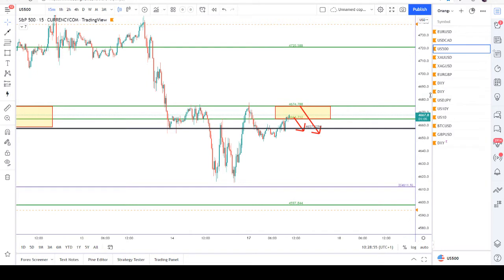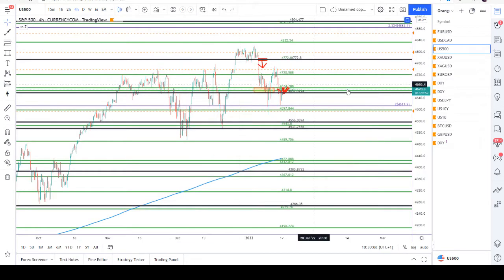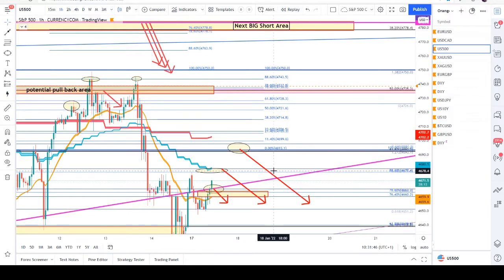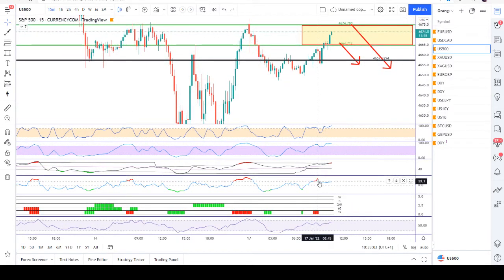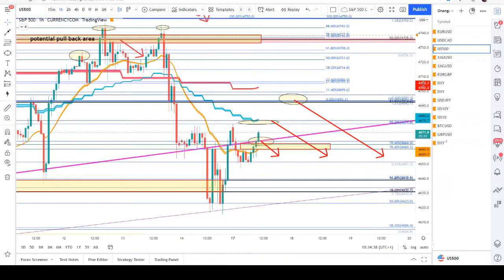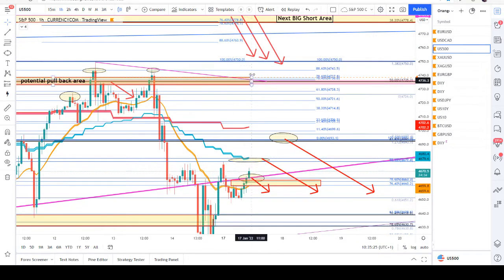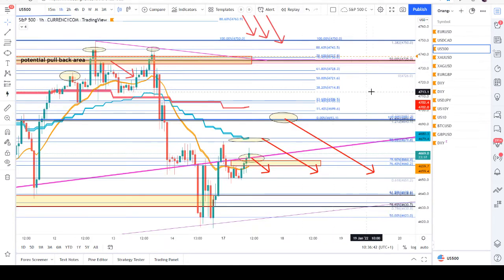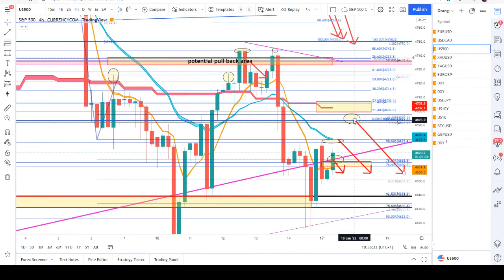S&P 500 update 2022 01 17